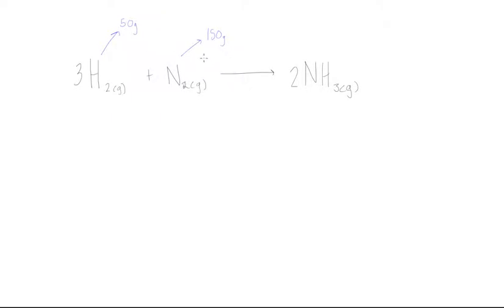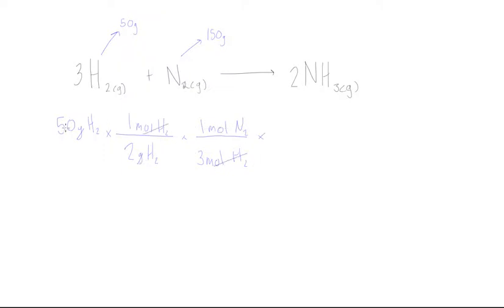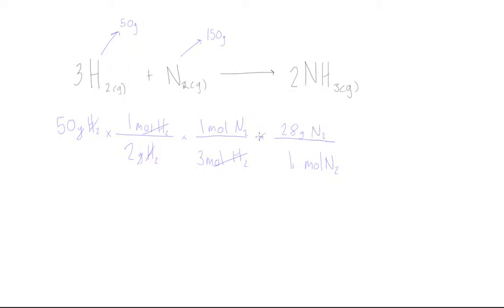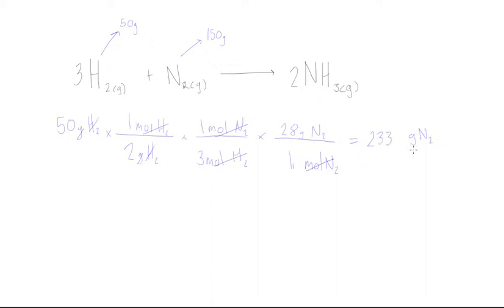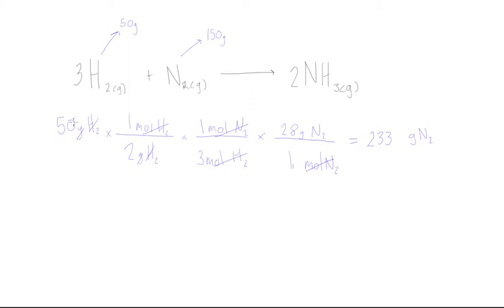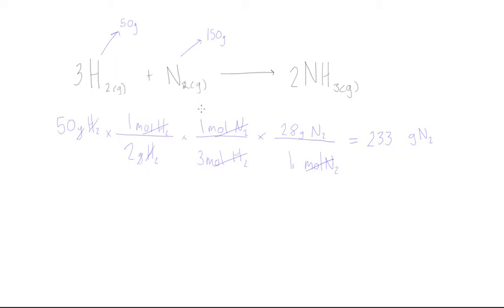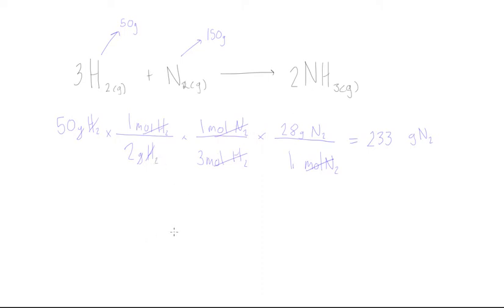Using stoichiometry to determine the limiting reactant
Chemistry Tutorial: Using stoichiometry to determine the limiting reactant